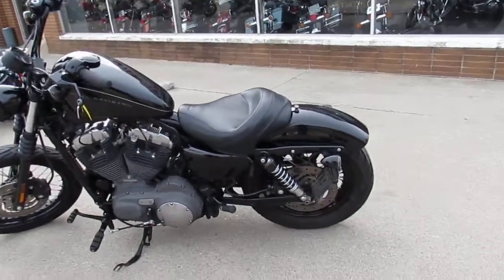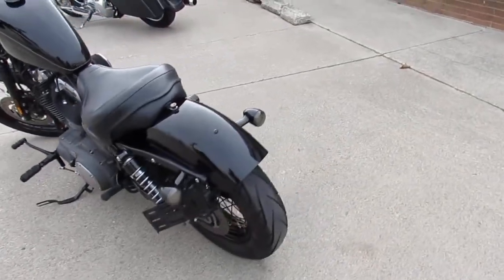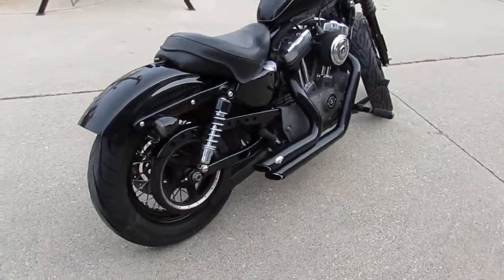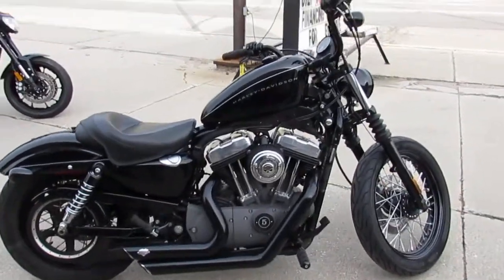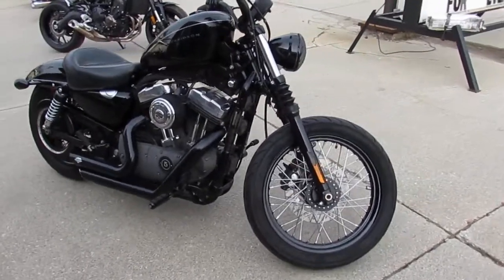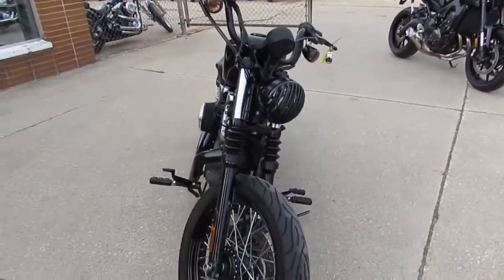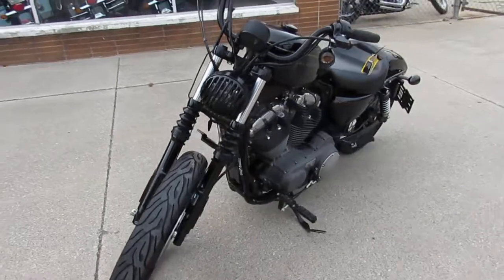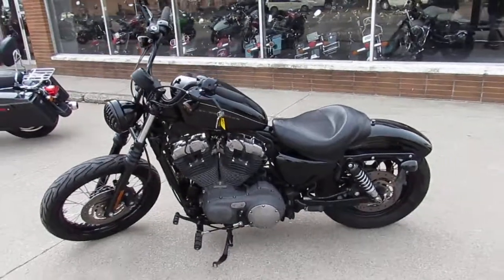2008 Sportster 1200 for sale in Michigan U4462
2008 Sportster 1200 for sale in Michigan